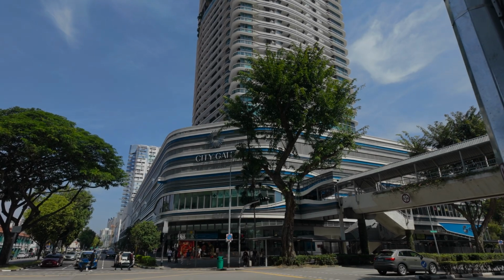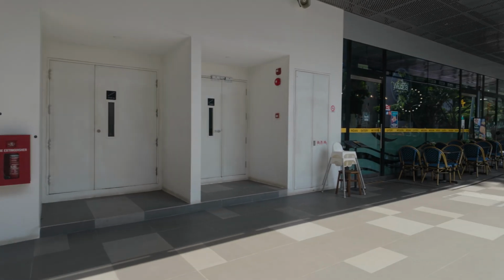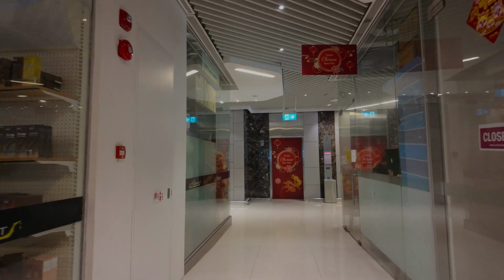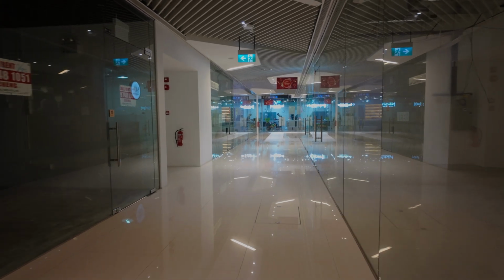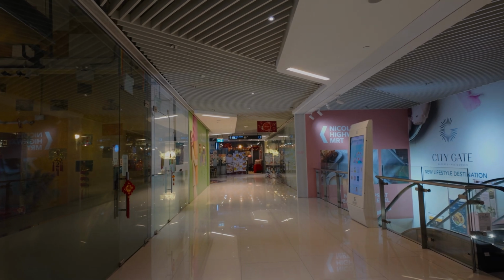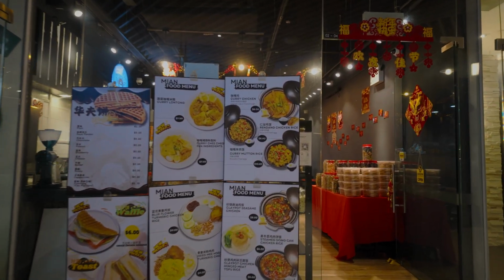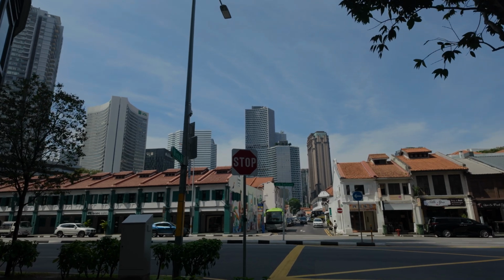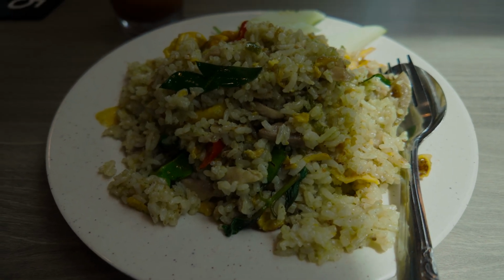Sights of Singapore: City Gate in Bugis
In this video I explore City Gate in Singapore, which is a modern take on a neighborhood mall which has very little retail and instead has plenty of services and food.